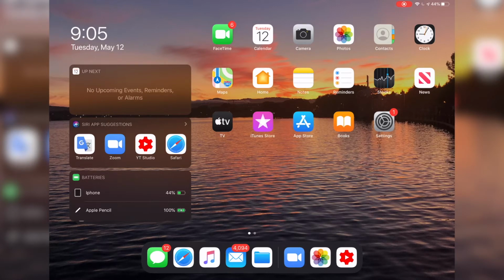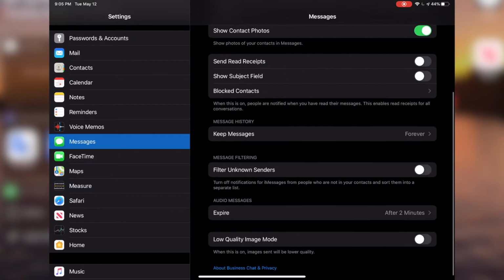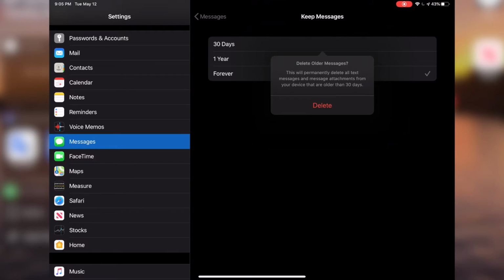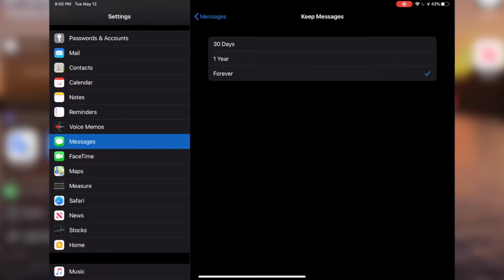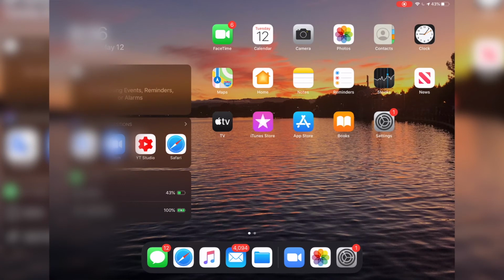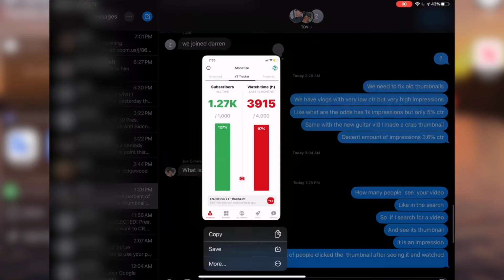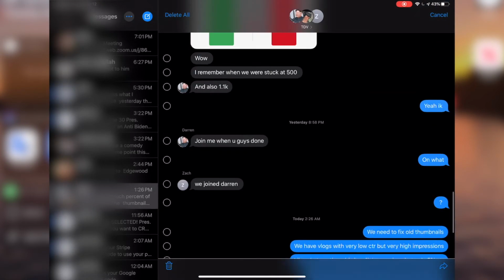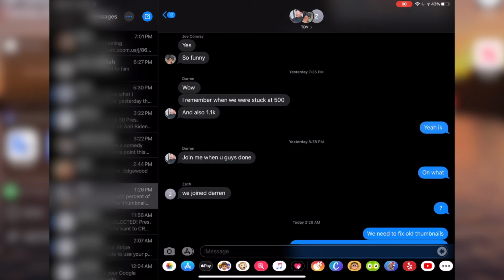How to Fix iMessages Taking Up Too Much Storage on iPhone or iPad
Hey guys, today we'll be discussing why iMessage can take up so much storage space and how to fix this issue. We'll go over two ways to delete old iMessages and delete old iMessage attachments. I hope this helps to clear your storage space problems on your iPhone and I hope you don't have issues with iMessage taking up so much space any more, but if you have any issues with it after the video, feel free to check the Apple Support link or comment and I’ll reply.